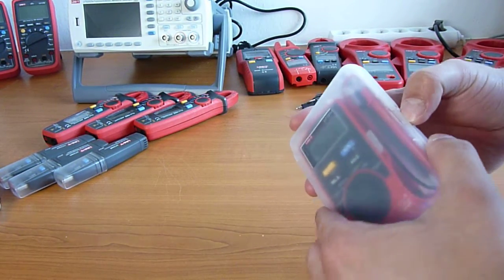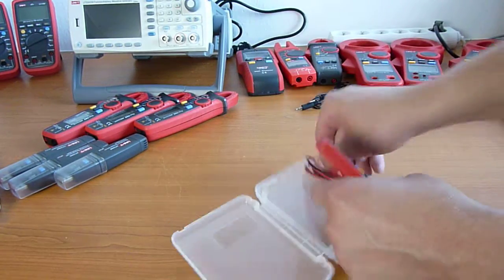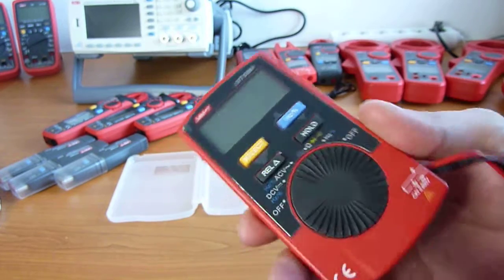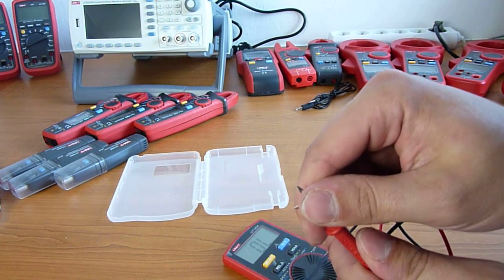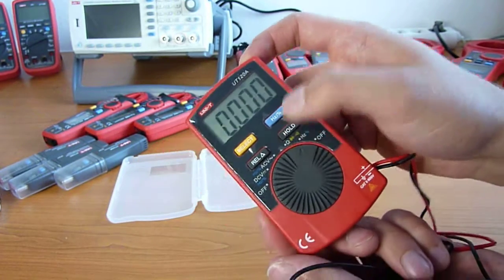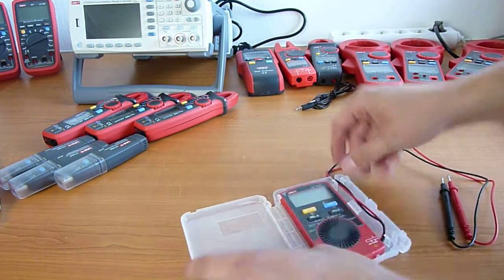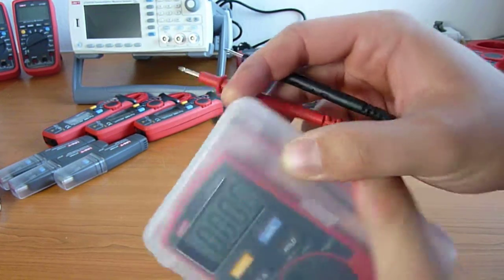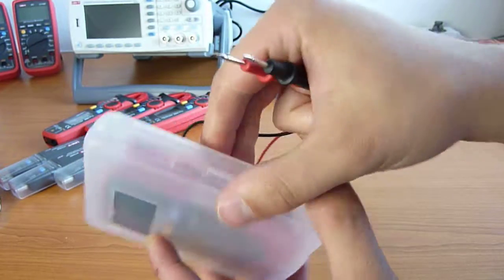UNI-T UT120A budget friendly small digital multimeter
Take a look at new, super small and budget friendly multimeter UNI-T UT120A. I kind of like smart cover which is very handy to use in dirty enviroment as extra protective layer.